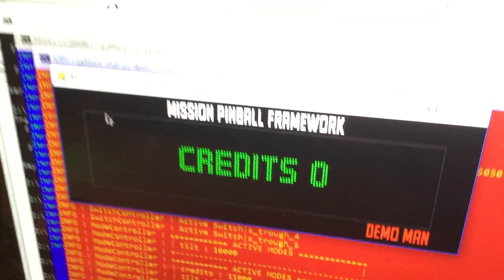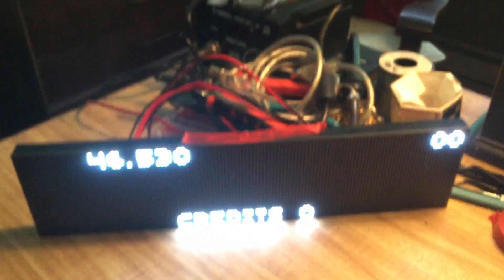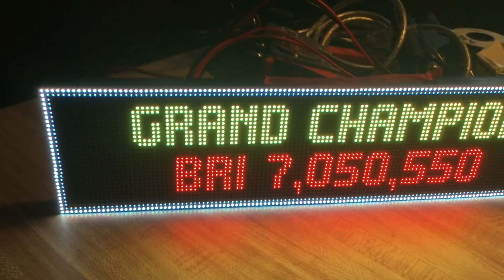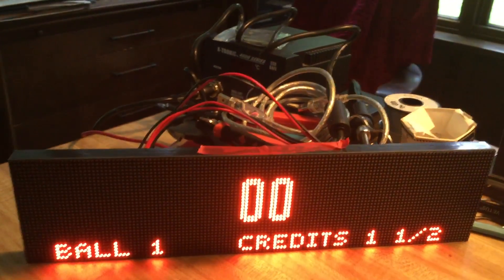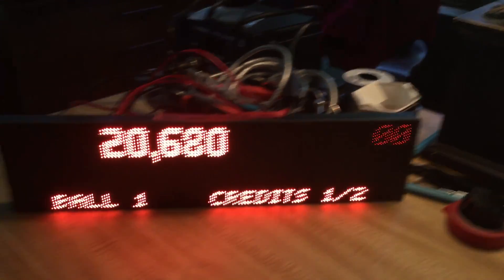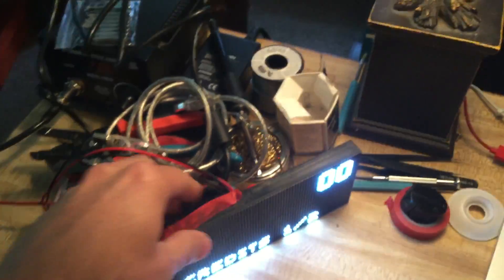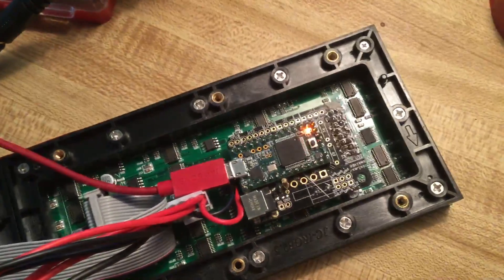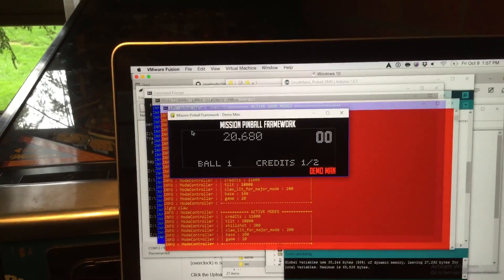MPF with a "real" color DMD (128x32 RGB LED matrix)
Here's a video of MPF connecting to a 128x32 RGB LED matrix (with 2.5mm pitch which is the same size as a standard pinball DMD). This uses a Teensy with a SmartMatrix shield. I like this better than the LCD-based color DMDs since this is "real" pixels with true blacks.